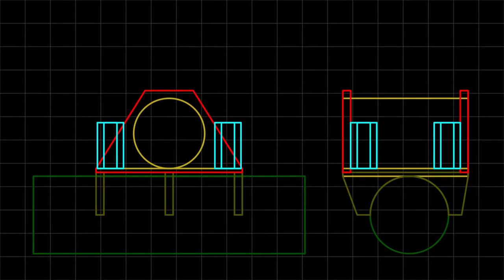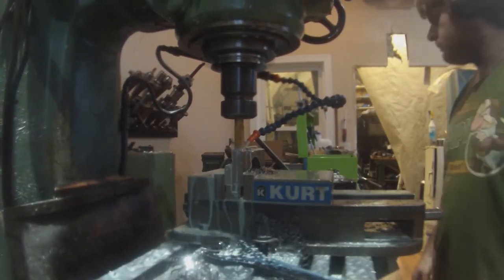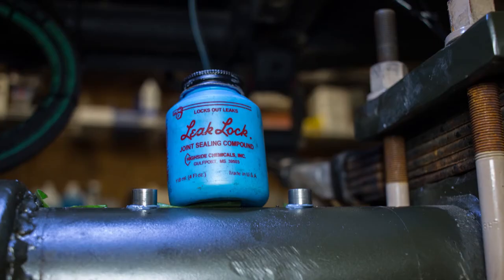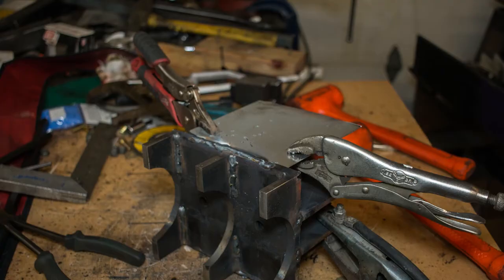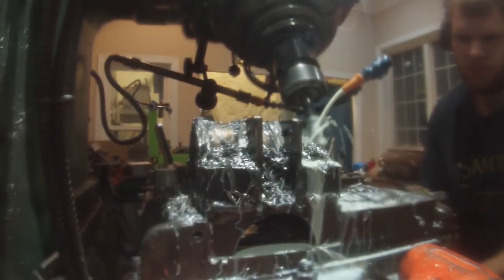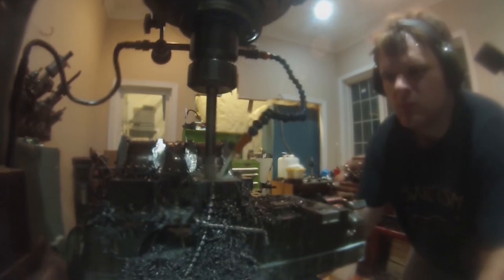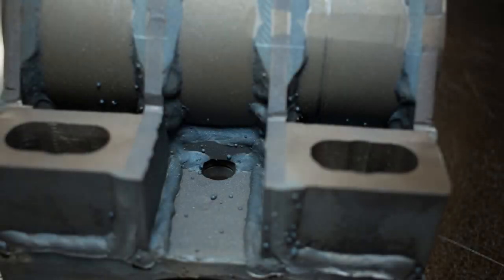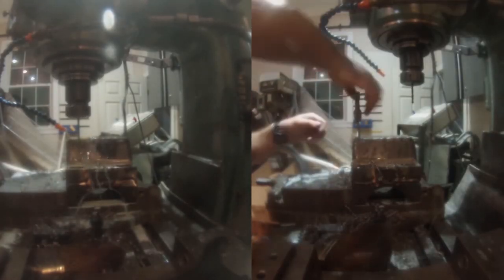SwingLink Making The Base Episode 4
In this episode, I make the base to my swing link,  a guy with a teacup says fancy, and I put blue paint on my face.